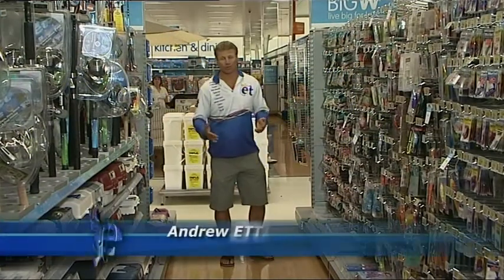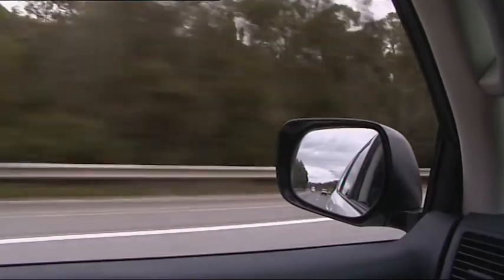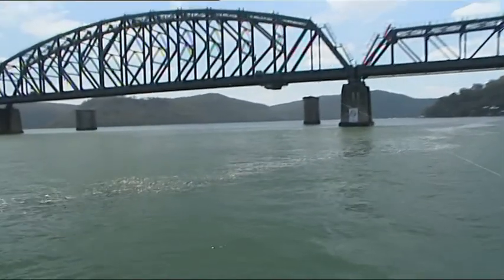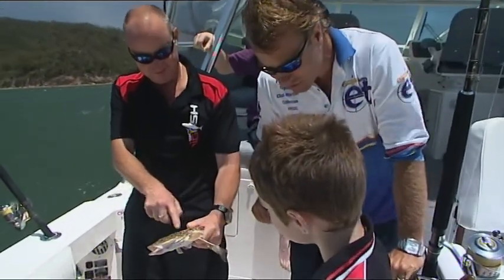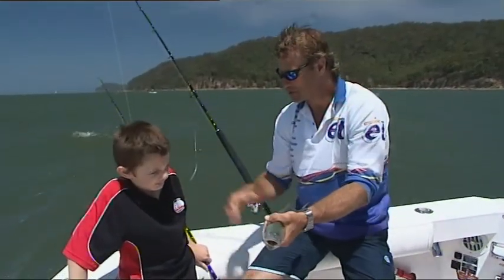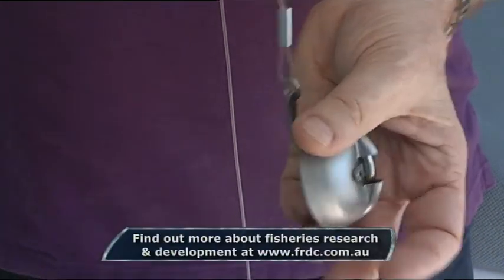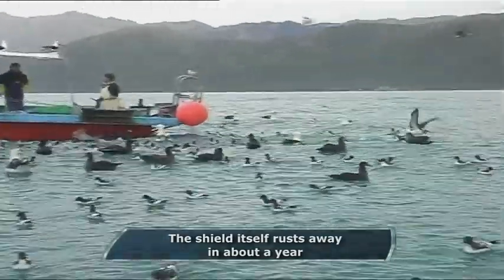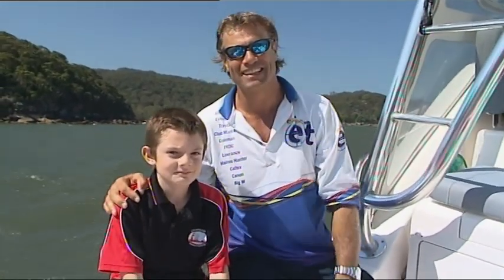Escape Fishing with ET, Smart Hooks, Series 11 Episode 16 Clip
Escape Fishing with ET - Series 11 Clip
S11E16
Inventor Hans Jusseit, who created the Smart Hook system to stop seabirds and turtles being hooked by long-line tuna boats. ET checks out this ingenious Aussie invention.